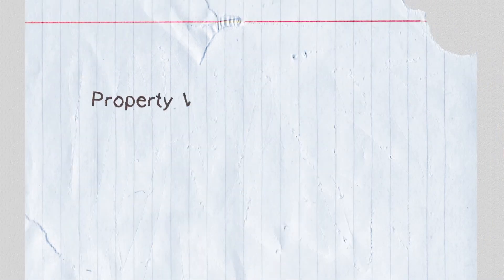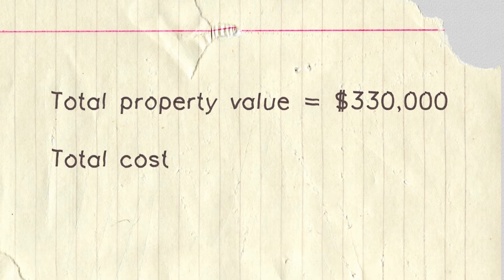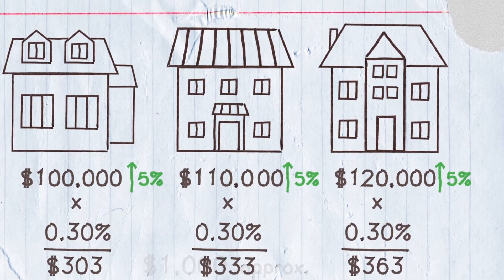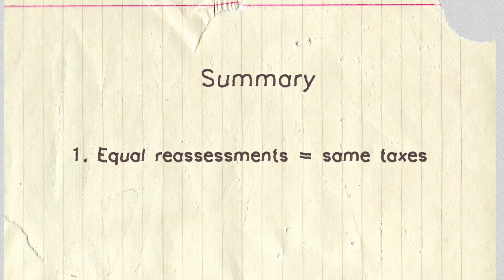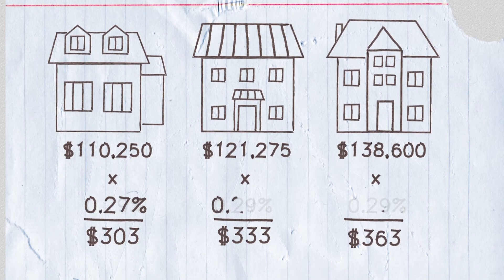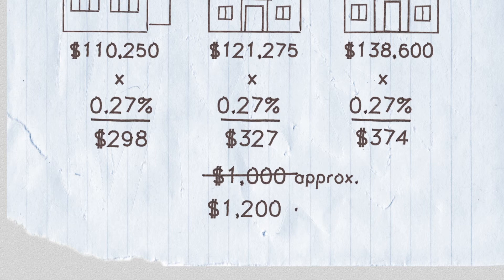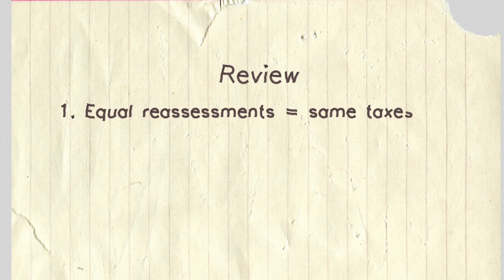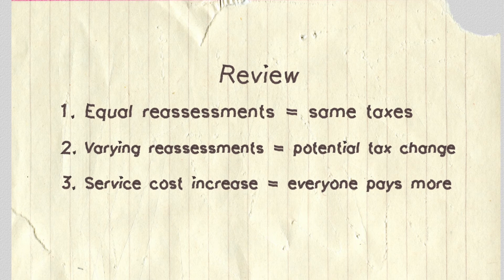Town of Aurora: How Property Assessment and Taxation Works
Video on how the Town of Aurora's Property and Taxation works